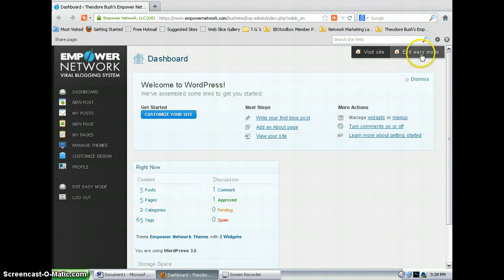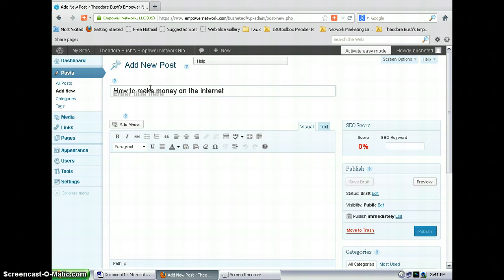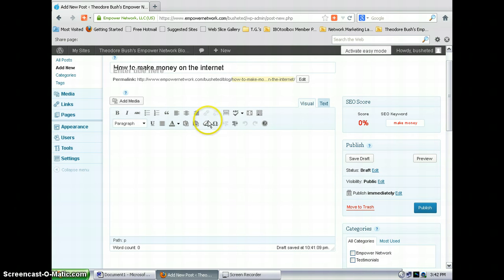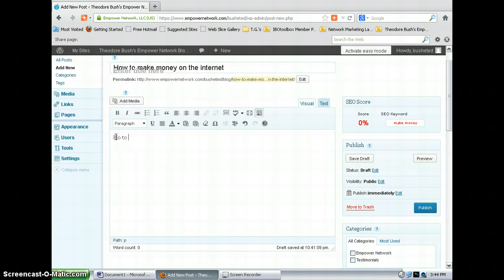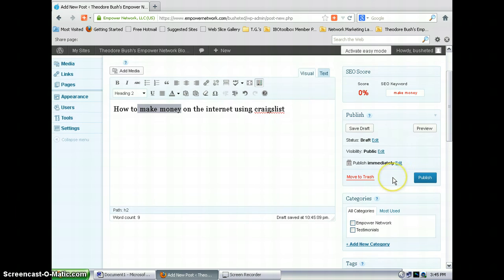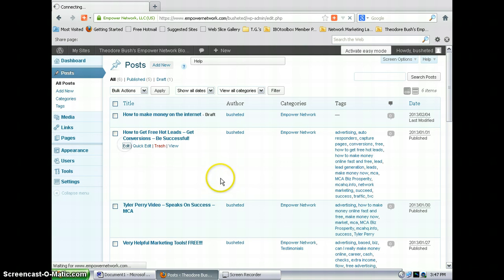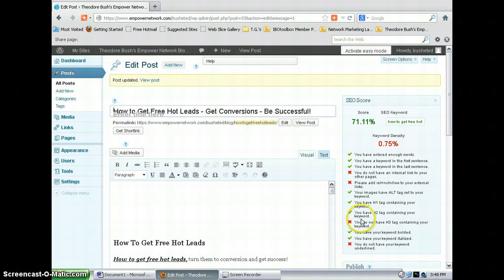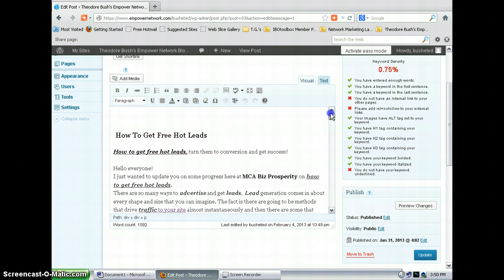How to use your SEO Word Press Blogging System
Detailed info on how to post a blog with SEO tactics. Get the best optimization possible in this video!